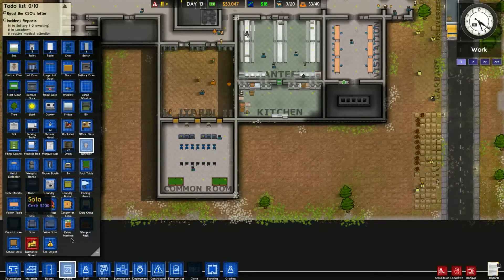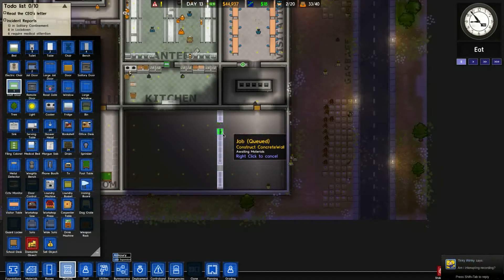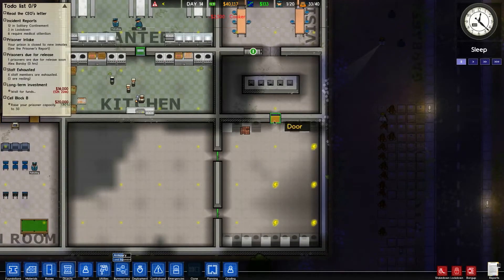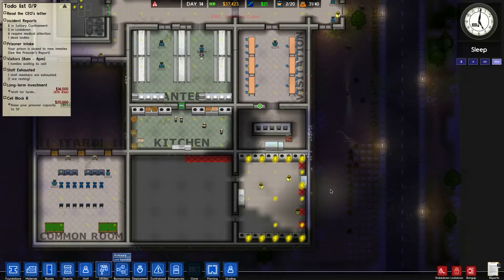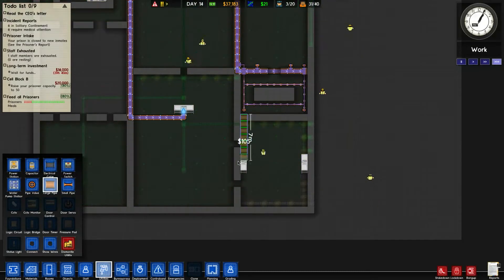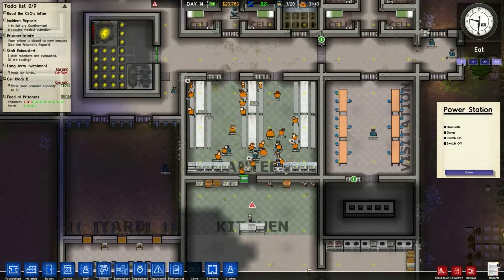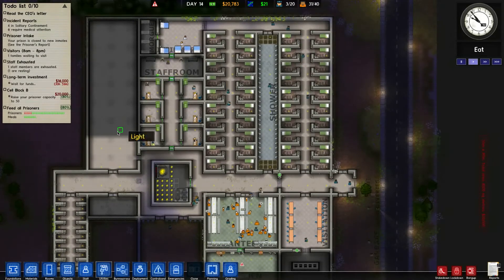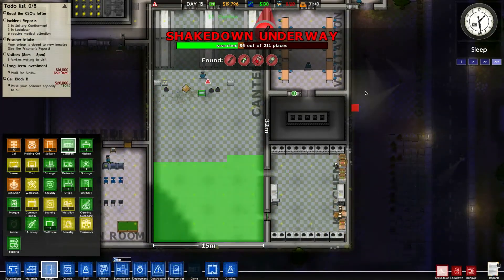Prison Architect - E11 - Drugs Are Bad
Whats up guys, and welcome to my series on Prison Architect.
Prison Architect is a construction and management simulation game by the British game developer Introversion Software. I was introduced to this game by watching JSano19, and became so hooked into his series that Ive decided to start my own, hope y'all enjoy ;)